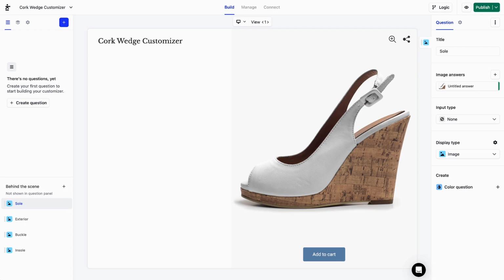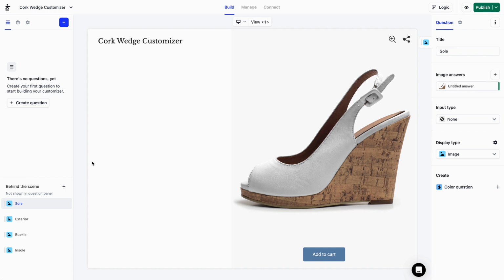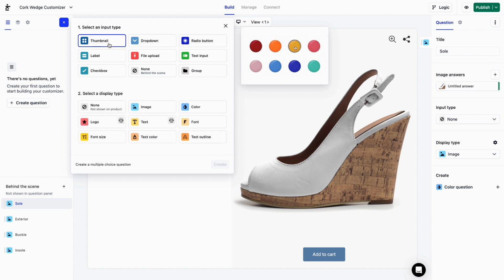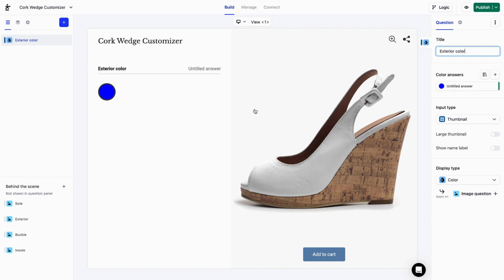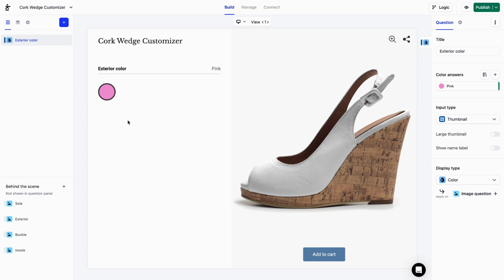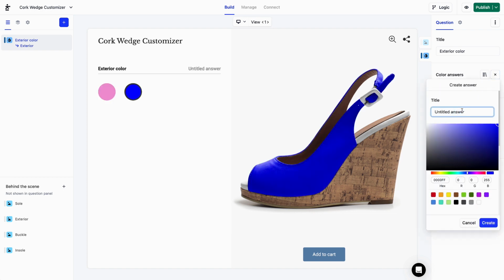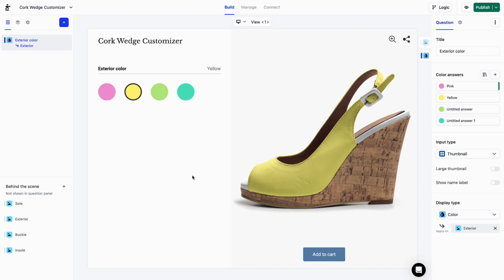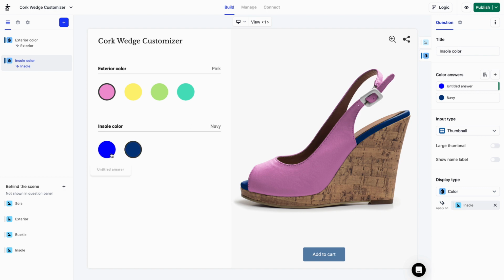Applying colors on an image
Learn how to apply colors on an image with Kickflip’s dynamic coloring feature.

0:00 - Intro
0:25 - Your images must be desaturated (mostly white)
0:53 - Adding a color question
1:54 - Editing a color
2:17 - Applying the color to an image
3:19 - Adjusting lighting settings
3:34 - Creating a color question from an image

If you haven't seen the video explaining how to add images to display customizable parts, make sure to watch it before you keep going with this video

Also check out the “Preparing your product images with Photoshop" article to understand how to desaturate your images

🚀 - Start selling custom product with Kickflip : gokickflip.com